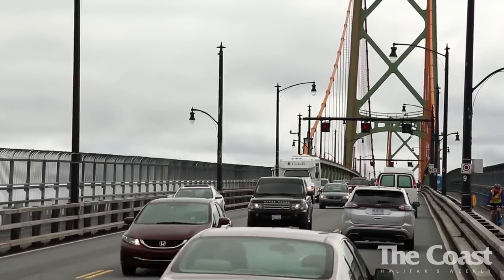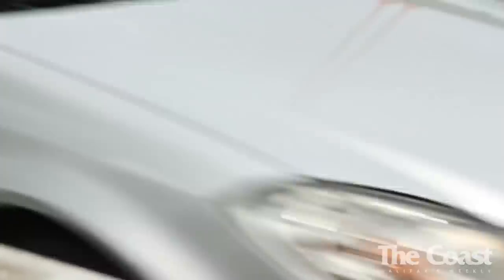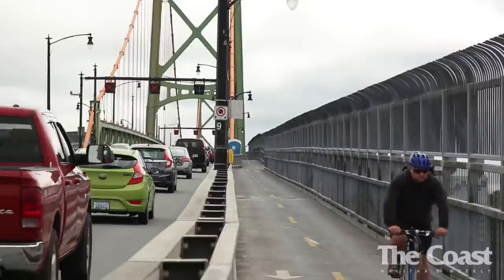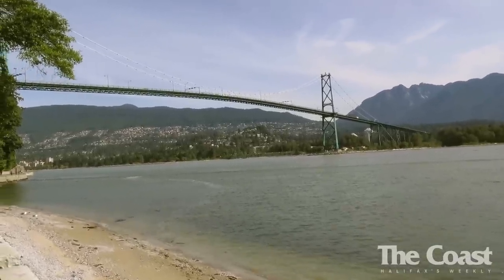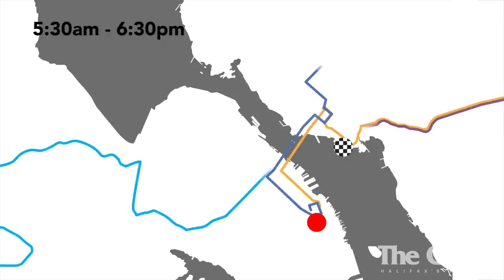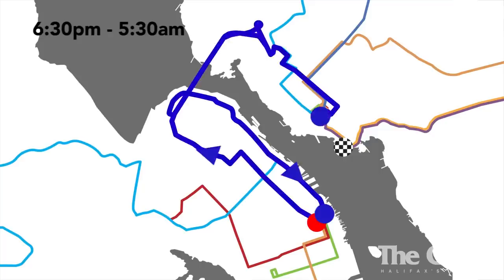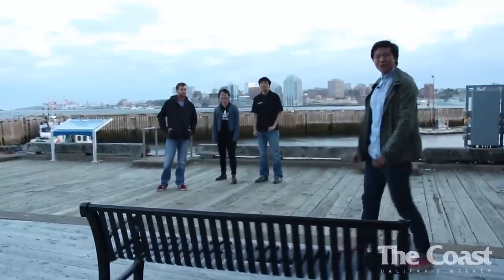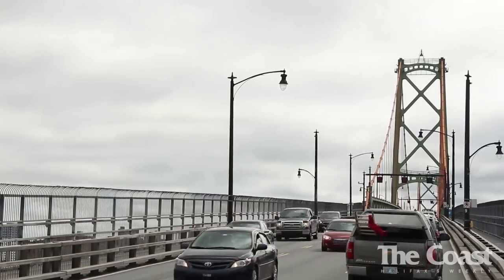The Big Lift | The Coast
The construction project to replace the deck on the Macdonald Bridge is massive, and on weekends and nights when the bridge shuts down, it raises massive questions for commuters travelling between Halifax and Dartmouth. Here we explain how to cross the harbour without the bridge.

is one of Halifax's strongest independent journalism voices. We cover & shape the city we love. Sometimes in newspaper form, always online. Est. 1993.

Nominations are now open for The Coast’s Best of Halifax 2021